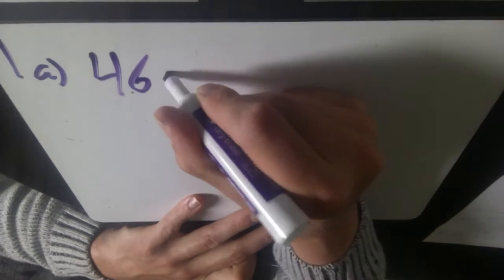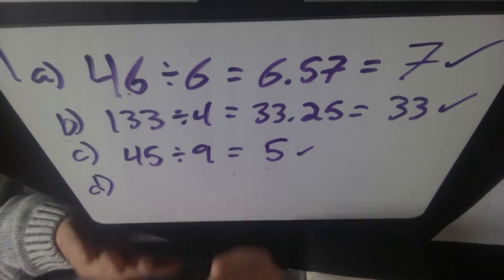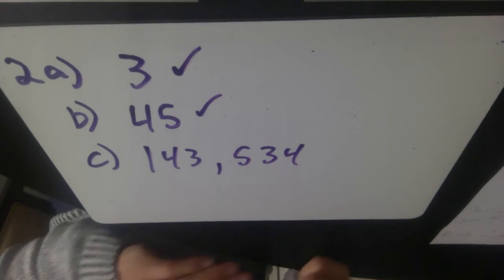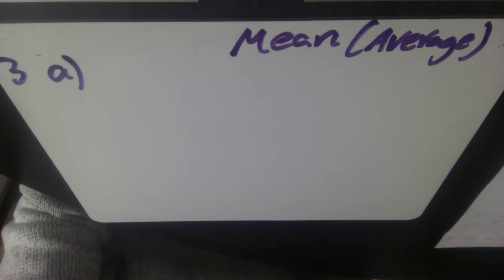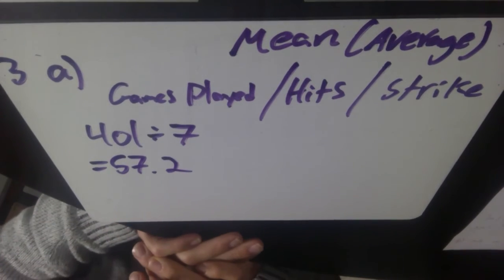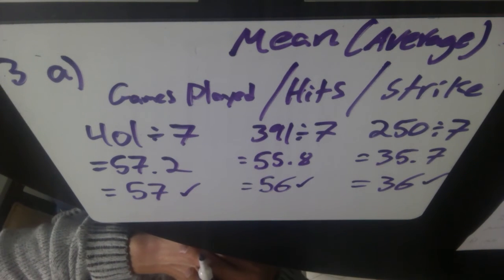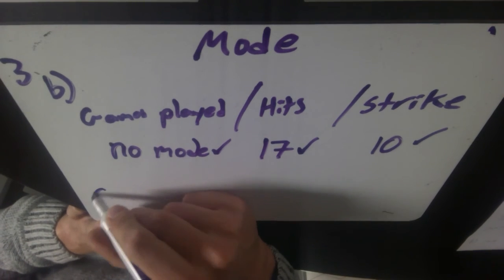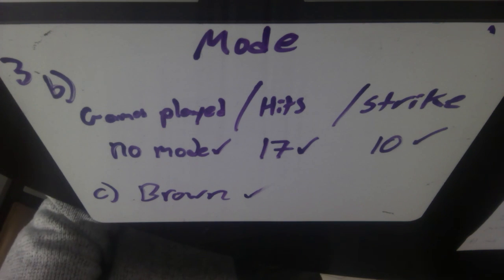Mean and Mode Knowledge check #1